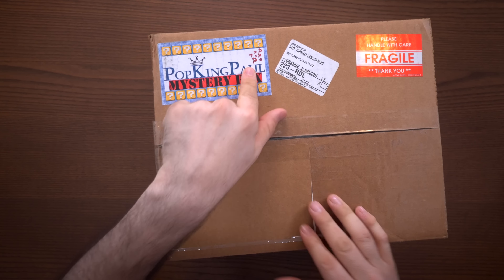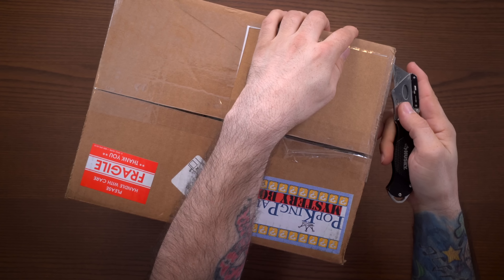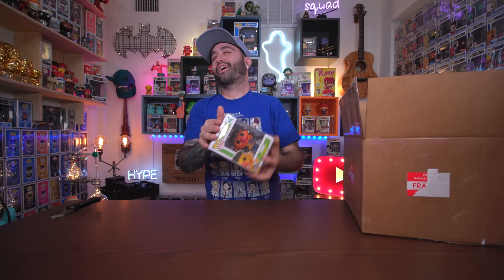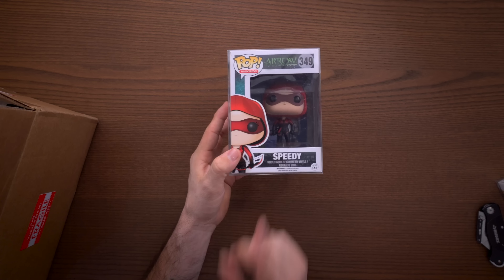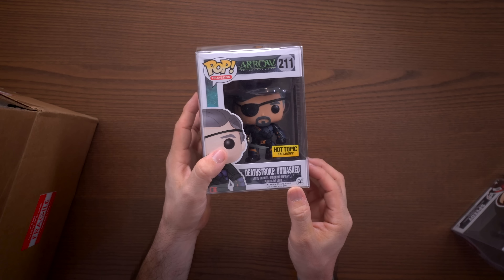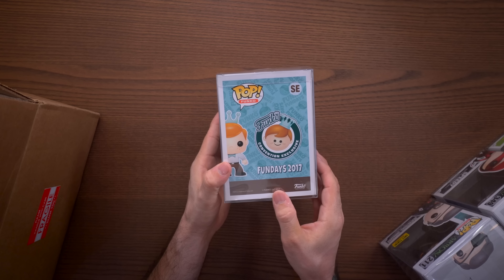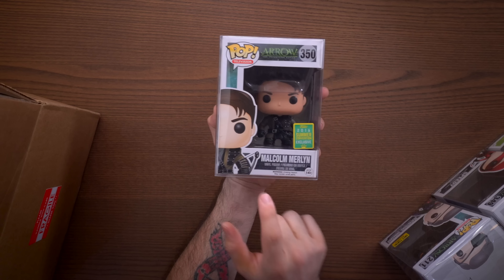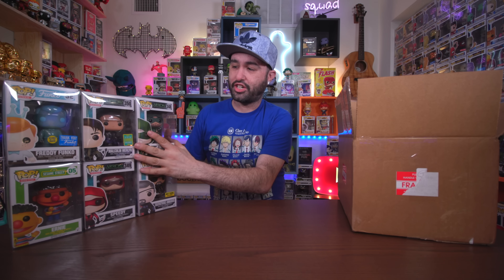Amazing $75 Funko Pop Mystery Box - YAASS!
Funko Pop Mystery Box Unboxing & Haul! Pop King Paul & Lady Funko! $75 Epic Funko Pop mystery box contains 6 Funko Pop and these Funko Pops have been personalized for me! DID I GET A GRAIL?!

▶Send me Funko stuff or collectibles (and I'll probably make a video) -